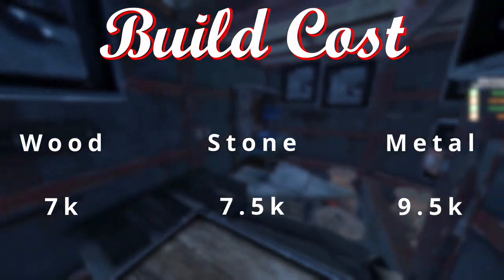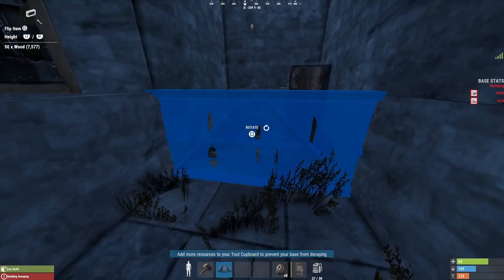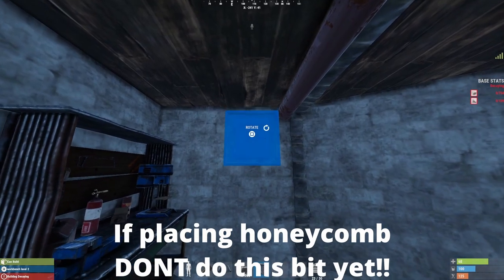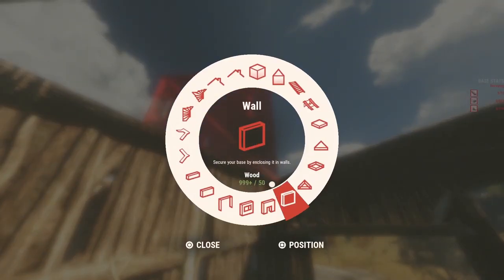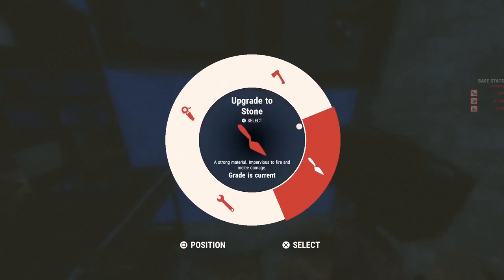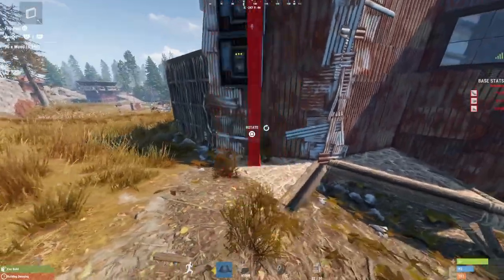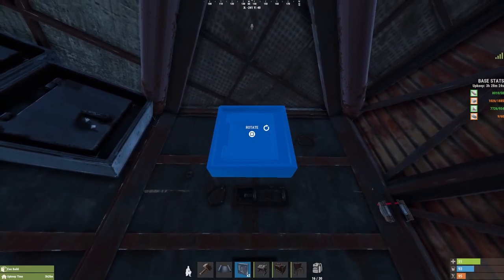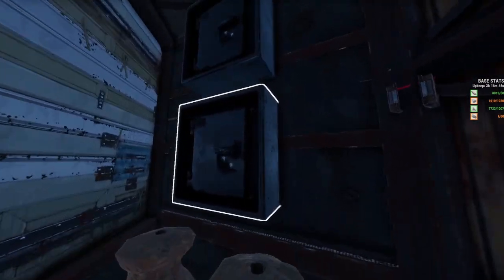"The Chad Cabin" Solo 2x1 Bunker Base Tutorial *2022* | Rust Console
Previously i lived in the Chad Cabin & ended up fighting with a 8 man clan VIDEO

Now i show you exactly how to build the overpowered solo base !

SUPPORT BUDZzZiiE?